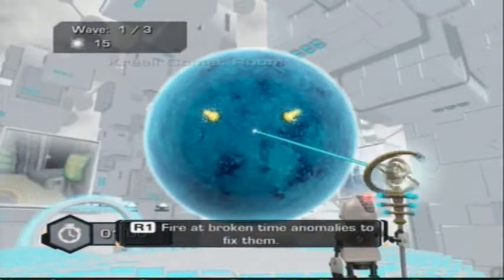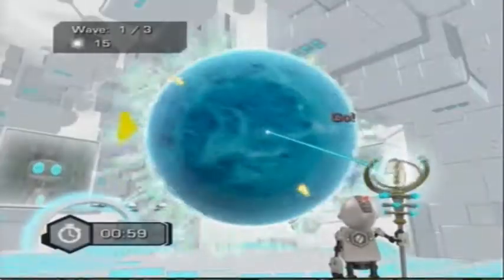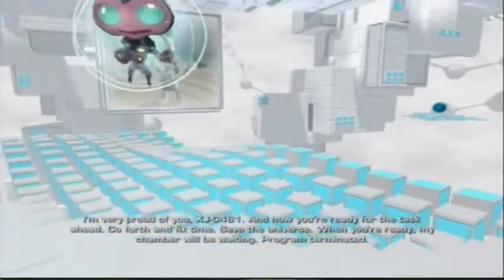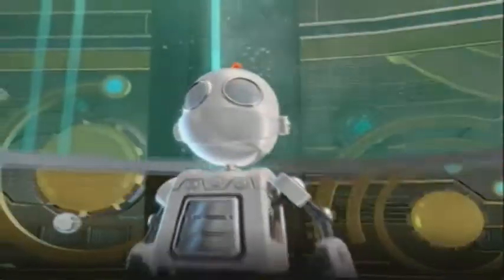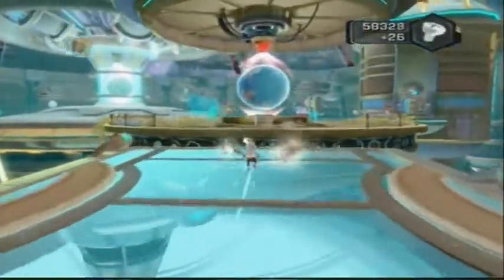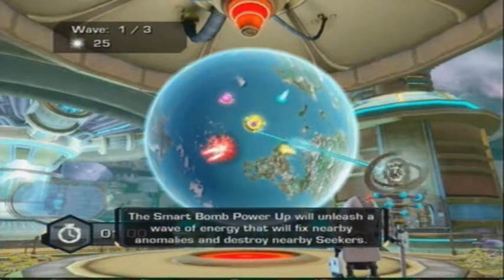Let's Play Ratchet & Clank Future: A Crack in Time part 15